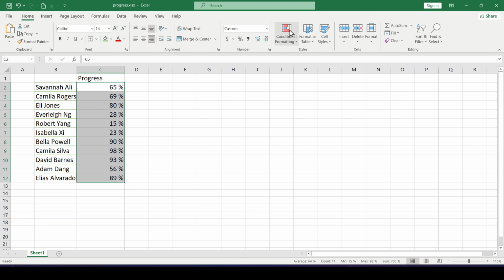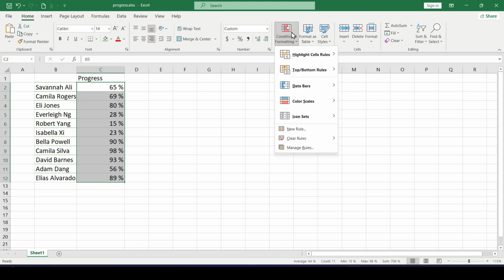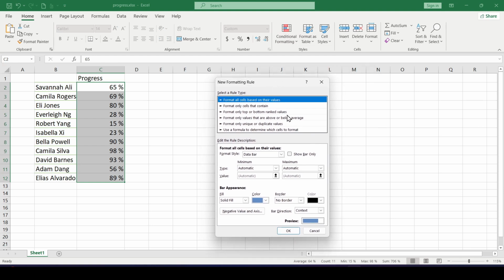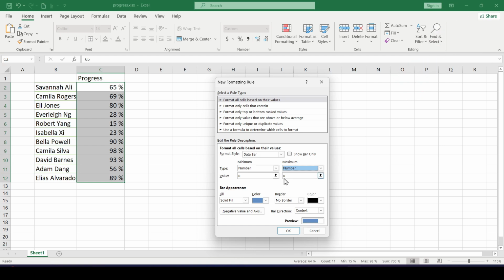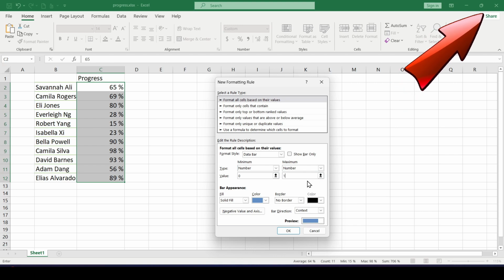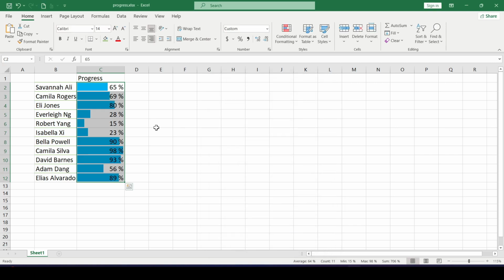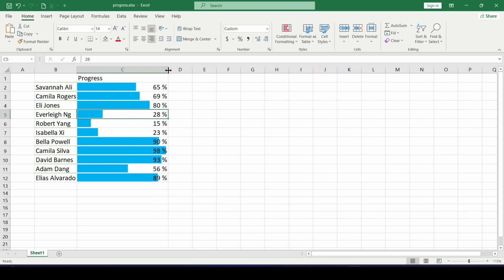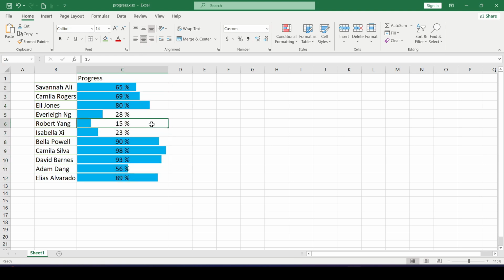How To Create Progress Bars In Excel